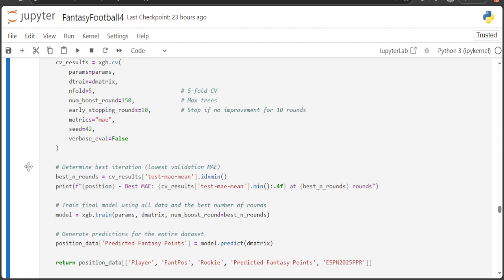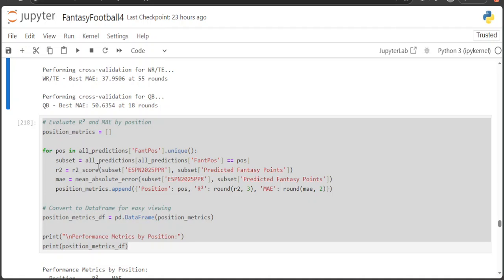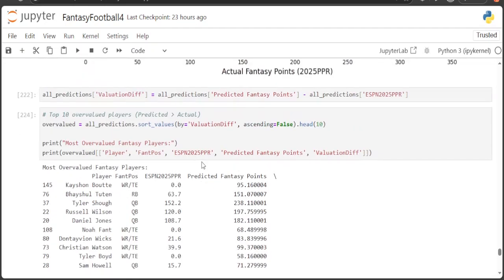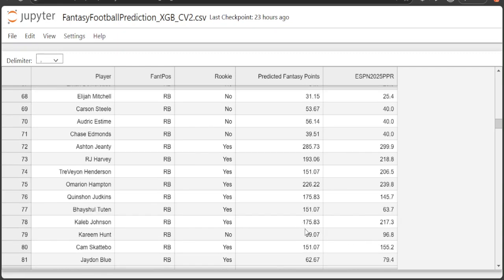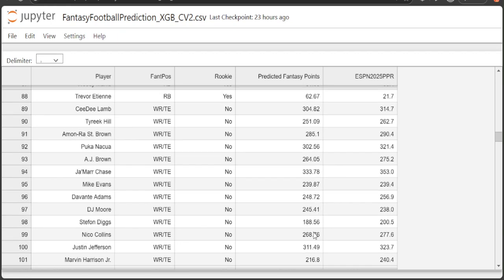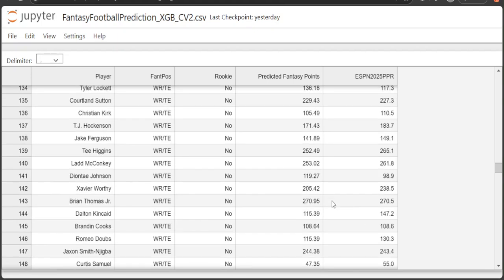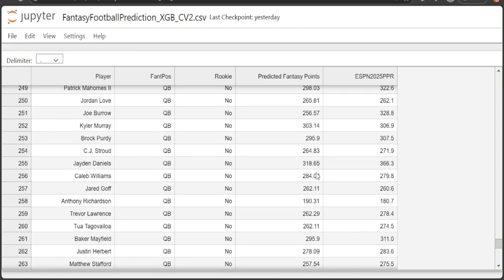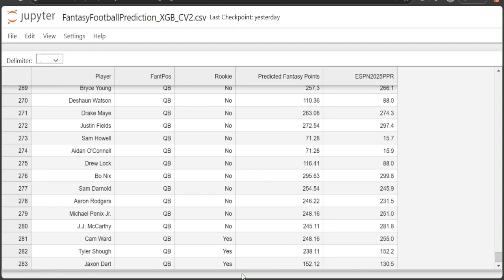2025 Fantasy Football ML Project Video15 - XGBoostCV_BestModel Analysis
Analyzing the best boosting rounds before stoppage, running R2 and MAE on the best model on the full data, examining the matplotlib & seaborn chart, and reviewing the csv file.

GitHub Repo: MoonData21 / FantasyFootball2025Projections